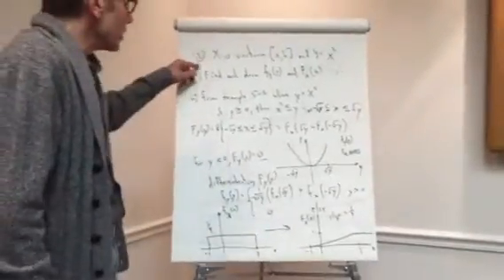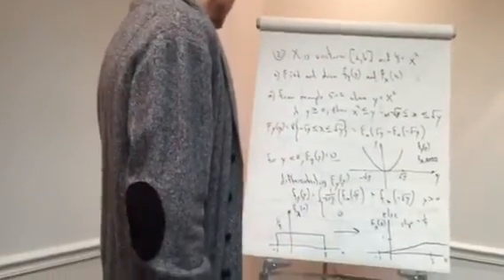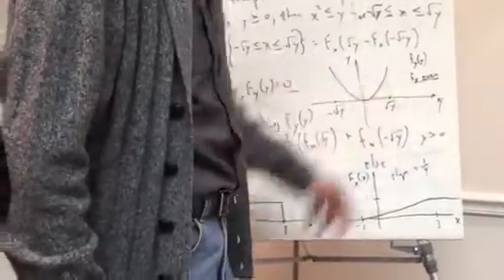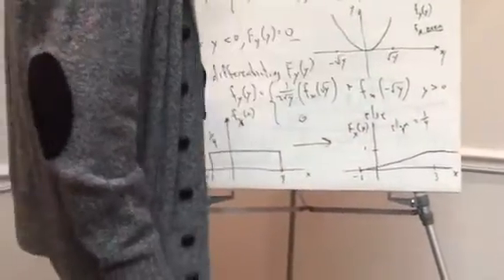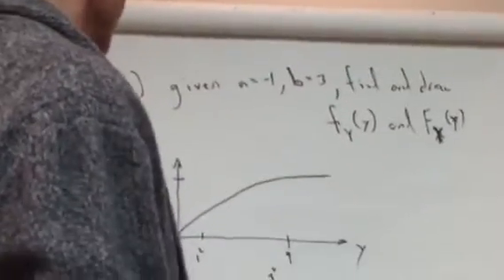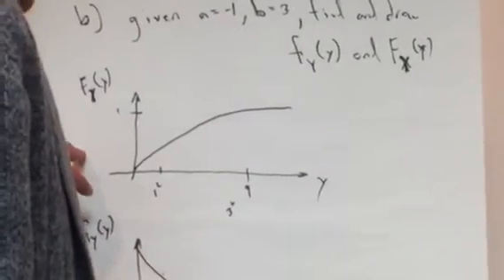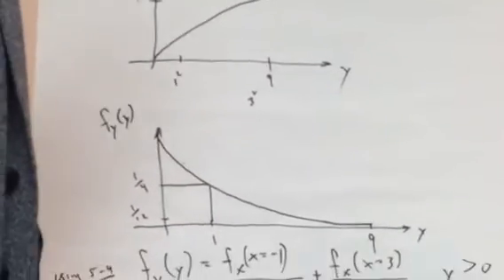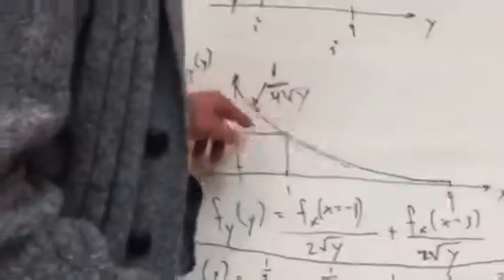EL6303 HW3 prob#2